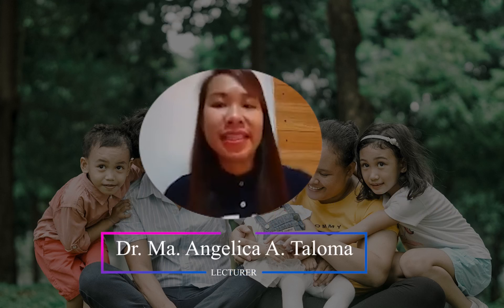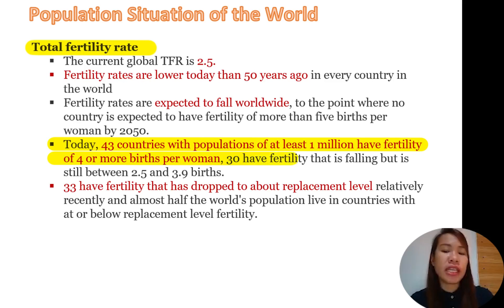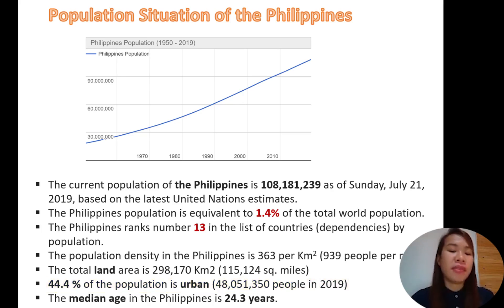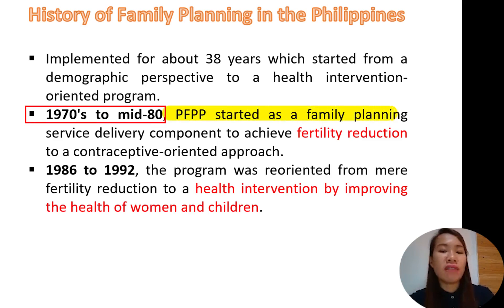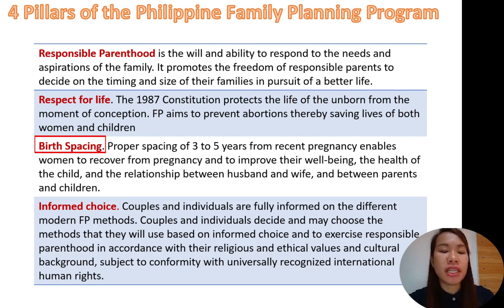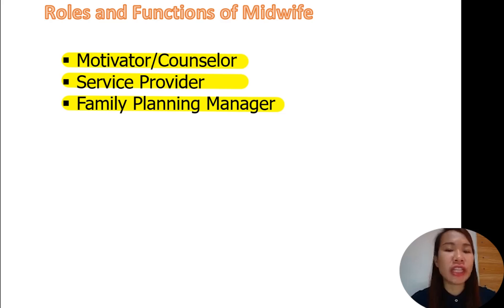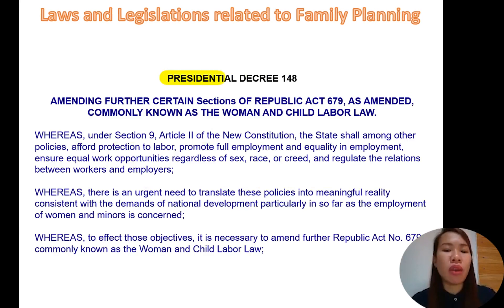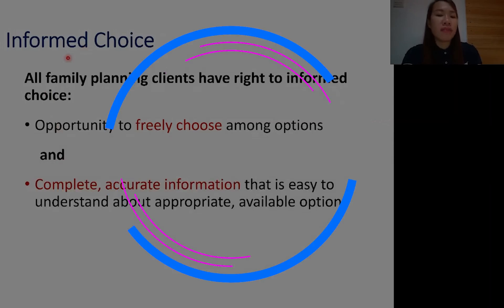Lectures - Family Planning - Population History, Responsible Parenthood, Family Planning Laws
Family Planning
Population History, Responsible Parenthood, Family Planning Laws

For medical, nursing, midwifery, or other health allied students who would like to learn more about the topic or those who would like to review for an exam.